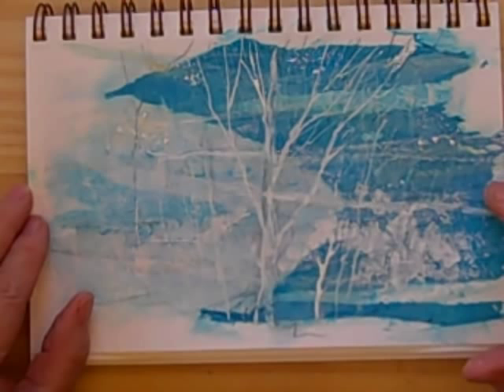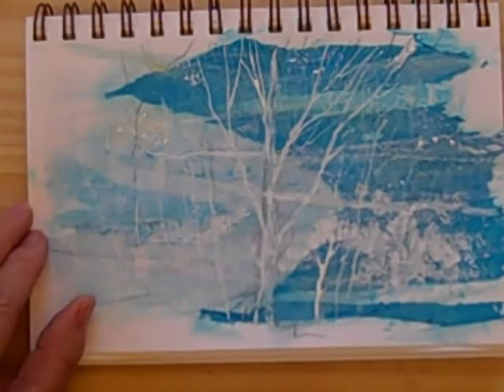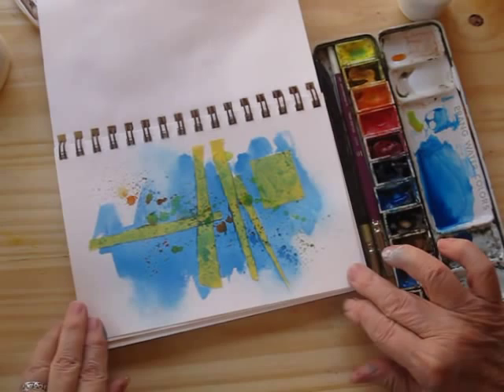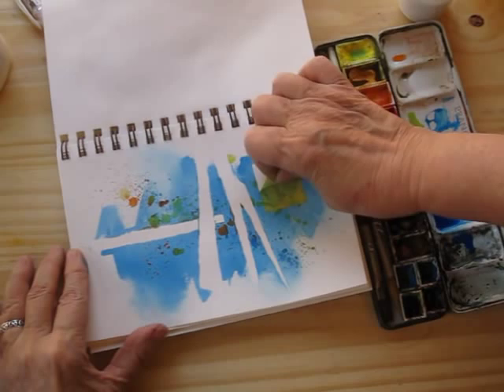Collage, etc. with Cathy Johnson--Lesson 4 Extra!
This is another of the little videos I did for the free Strathmore class this spring...now public!